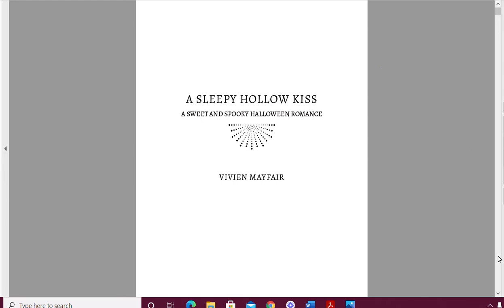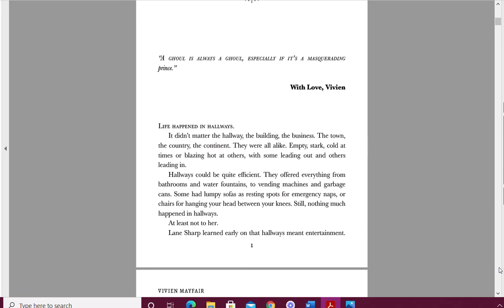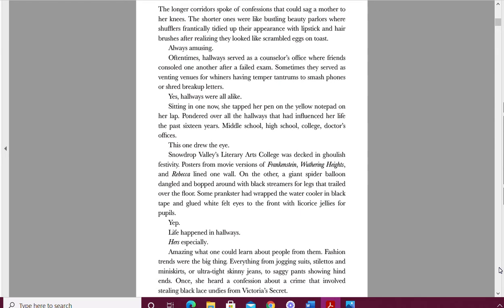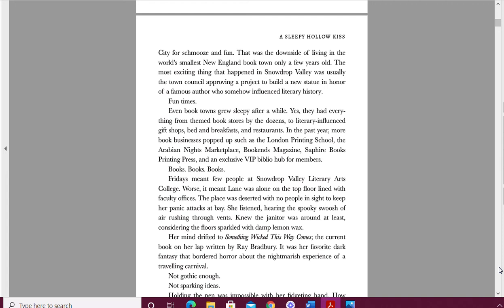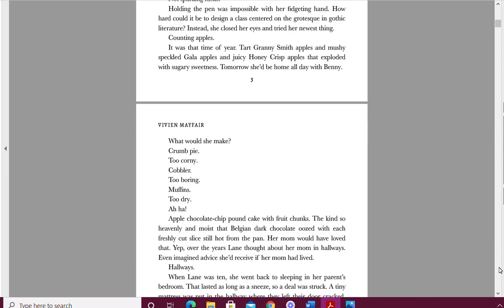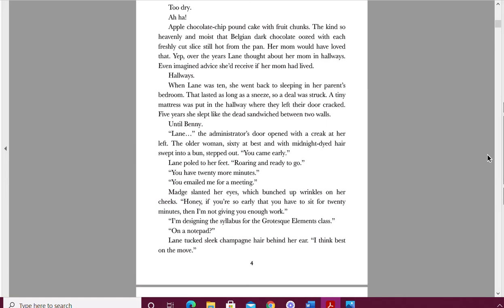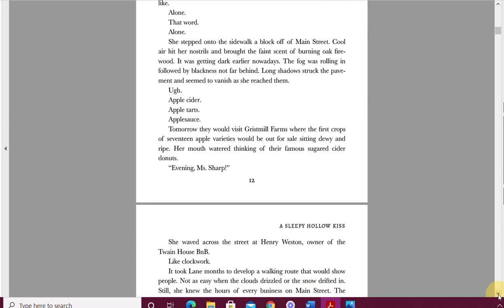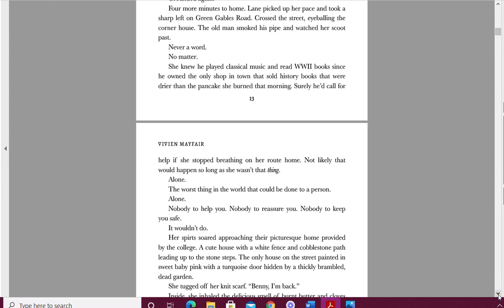Writing the First Chapter of Your Novel | Professional Tips for Fiction Authors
Here you will learn how to write your first novel chapter. I give you tips for starting your first chapter and how to develop fiction characters. I give you a peek at a first book chapter and teach how to start your novel. You will learn how to introduce your fiction characters. You will learn how to get more book reviews on Amazon with a great first chapter of your novel. Character development in fiction is the number one way to grow your career as a self-published vs. traditionally published author. By learning about character development to write your first chapter, you will learn how to self-publish your novel and avoid self-publishing mistakes. If you want to write a best-selling novel as an indie author, you need to write characters your readers will love. You will learn how to get fast book reviews, how to edit your novel, how to sell your novel, and how to get readers for your book. Find out how to write a bestseller, self-publishing mistakes, and how to find a literary agent. Do you want to make money writing fiction? Do you intend to self-publish your novel on Amazon? Are you interested in learning how to find a literary agent, how to find a book publisher, or how to write a best-selling novel? Have you considered a career as a fiction author, a bachelor’s degree in creative writing, or professional writing courses with a literary agent or a writing coach?

My name is Emily, and I’m a published author, college English instructor, freelance editor and literary consultant who helps aspiring authors make a professional career writing fiction. I have written and published books in the crime drama, romantic suspense, and sweet romance genres. I possess a MA in English – Professional Writing and another MA in Adult Education. I’ve worked with hundreds of fiction authors teaching them how to write in a way that readers, agents, and publishers want to buy. Along the way, I learned valuable lessons about making a career as a novelist and how to make money writing short stories and fiction. If I can do it, so can you! The world always needs great books. You don’t need to struggle as an author. You CAN take the faster route to success by learning what NOT to do.  I have dedicated my life on learning how to write romance, how to self-publish, how to make a living as an indie author, how to write character dialogue, how to build an author platform, how to pace your novel, how to build character development, how to write a best-selling novel, how to write a bestseller, how to grow a fanbase, and how to work with self-publishing houses and traditional publishers. You can decide right now to make a living as a fiction author. You don’t need a bachelor’s or master’s degree in creative writing, expensive writing workshops, or years of failure learning from your experiences before you can improve your writing to industry-standards that will actually sell books. At Career Fiction Academy and in our Writers in Wonderland group, we offer both free and low-cost professional coaching and courses on how to make a living as a career fiction author writing novels for money and happiness.